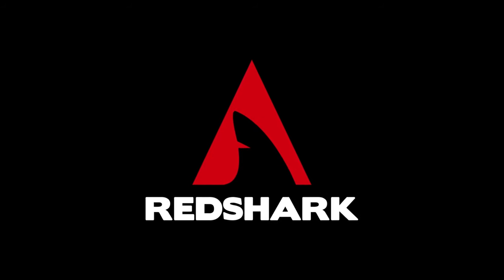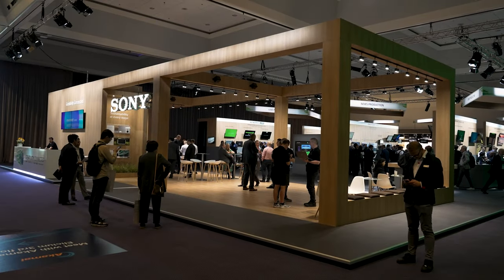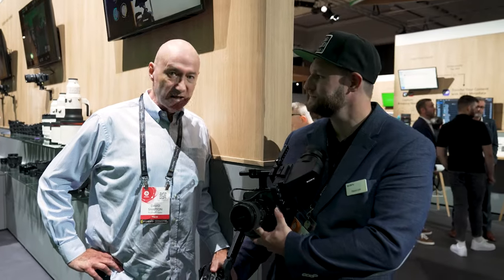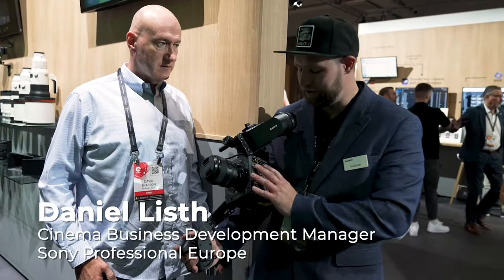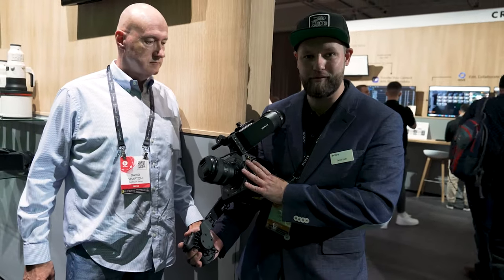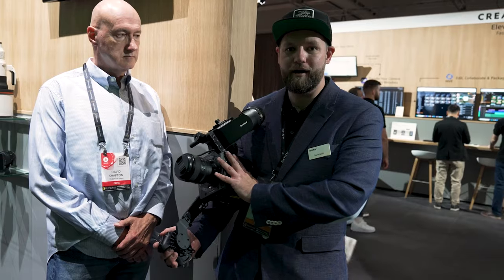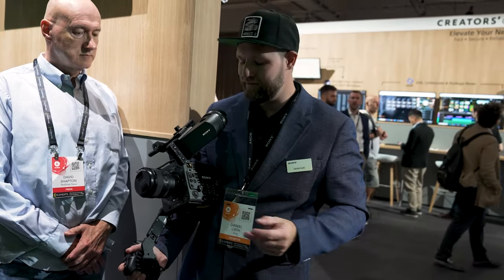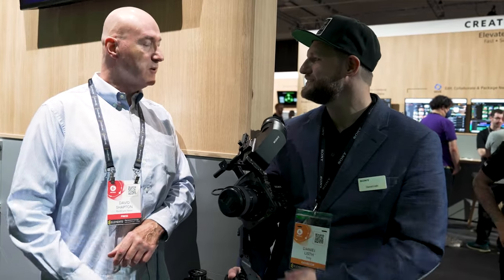IBC 2023: Sony Burano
The new Sony Burano has been one of the stand-out products of IBC2023; a Venice in a third of the size and for around half the price. David Shapton talked to Daniel Listh, Cinema Business Development Manager for Sony Professional Europe all about it on the IBC show floor.

“Obviously we have the Venice and the Venice 2 which perform superbly, but with this design, we’ve made it more user-friendly in terms of being a solo operator and for smaller crews compared to the Venice camera, but not compromising the image quality,” Listh says.'